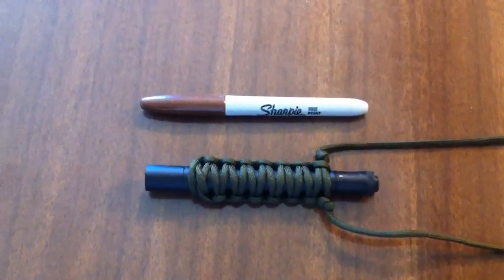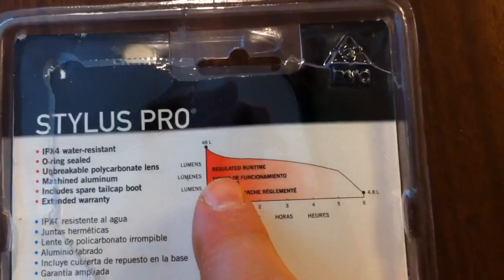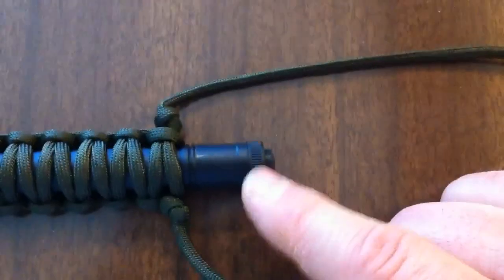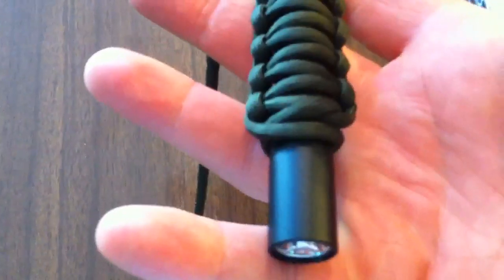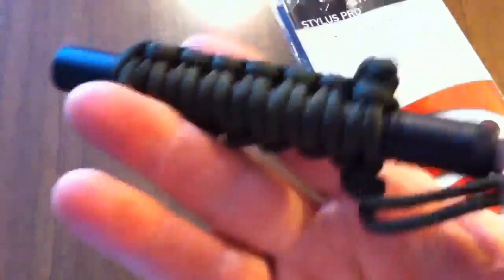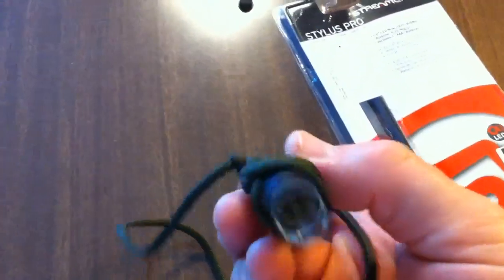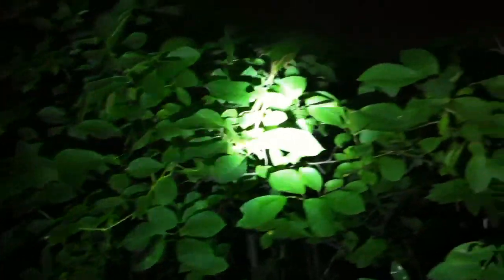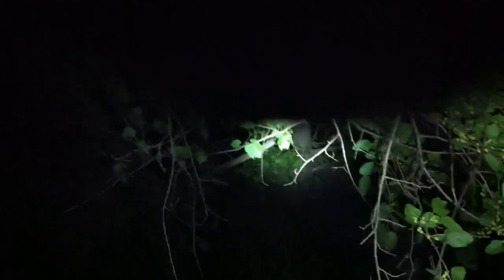Streamlight stylus pro review 48 lumens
A short video of my streamlight stylus pro